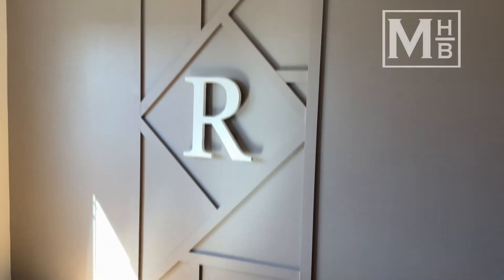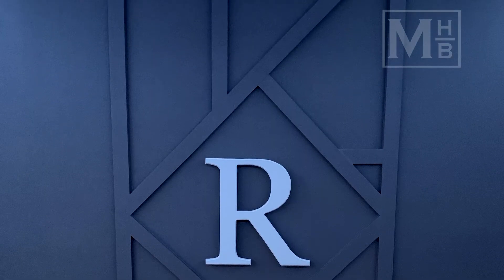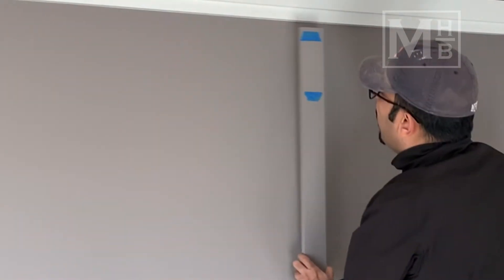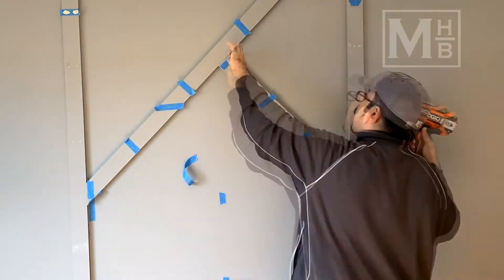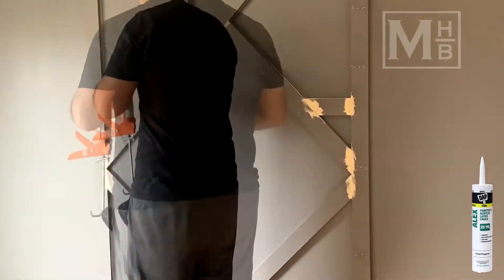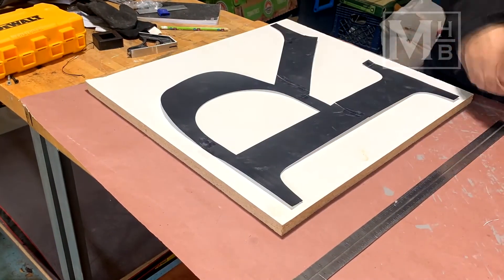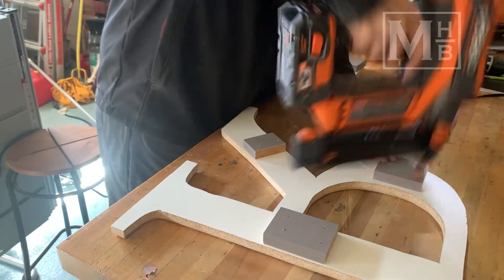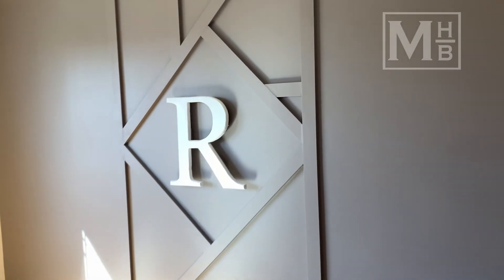DIY Modern Accent Wall w/ Wooden Letter/Initial - Part 3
In this third part of the Bedroom makeover series, we create a modern accent wall using 1 X 3 trim and add a special initial to the middle that can easily be replaced in the future.  It is a very easy project to do for any DIYer and we go over it from start to finish in this video. This will surely bring life to any room and give you something to be proud of and enjoy for many years.

Materials:
- Elmer’s Wood Filler
- Paintable Caulking
- Bosch Cross Line Laser
- Exacto Knife
- Z Clips

Tools:
- Ridgid 18V Brad Nailer
- 2 Inch Brad Nails
- Bosch CM8S Miter Saw
- Bosch GKF125CEN Router
- Round over Bit
- Bosch Orbital Sander

Video Editing SW: Movie Studio 17.0 Platinum

Video Key:
00:00 – Intro
01:22 - Design
01:53 - Paint
02:21 - Install
04:28 - Caulking
05:15 - Letter Wall Décor
07:31 - Reveal